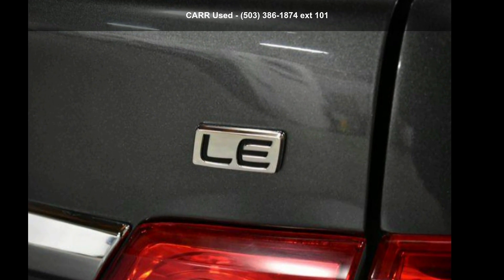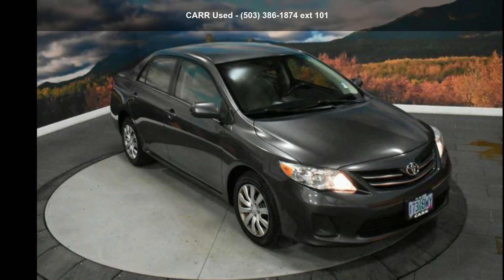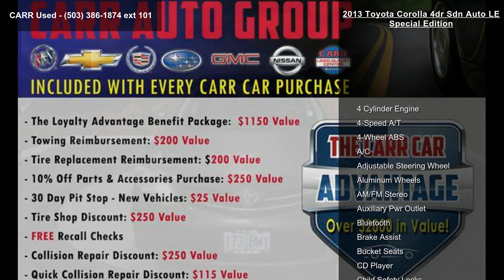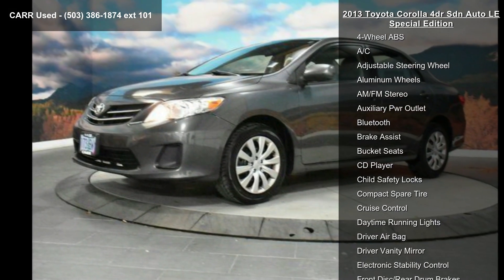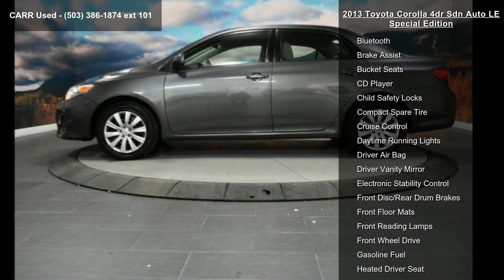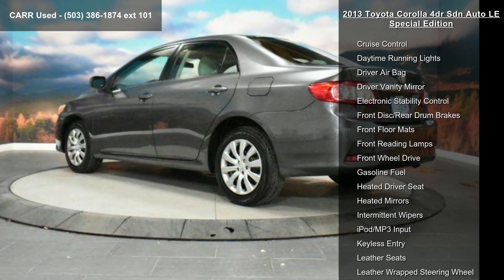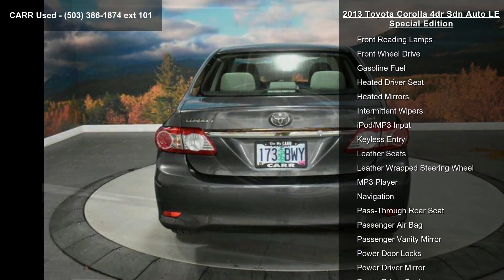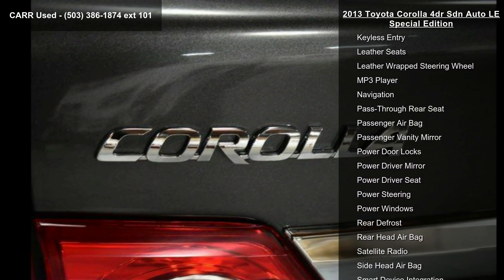2013 Toyota Corolla 4dr Sdn Auto LE Special Edition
LE Special Edition trim. FUEL EFFICIENT 34 MPG Hwy/26 MPG City! NAV, Heated Leather Seats, CD Player, Smart Device Integration, Bluetooth, Alloy Wheels, Satellite Radio, iPod/MP3 Input. CLICK ME!

Child Safety Locks, Electronic Stability Control, Brake Assist, 4-Wheel ABS, Tire Pressure Monitoring System, Front Disc/Rear Drum Brakes Safety equipment includes Child Safety Locks

VEHICLE FEATURES
MP3 Player, Keyless Entry, Steering Wheel Controls, Heated Mirrors.

EXPERTS RAVE
The Corolla's reputation is built on legendary longevity, low fuel consumption and high resale value. -KBB.com. Great Gas Mileage: 34 MPG Hwy.

OUR OFFERINGS
Carr Auto in Beaverton, OR has one of the largest used inventories in the Portland/Beaverton area!